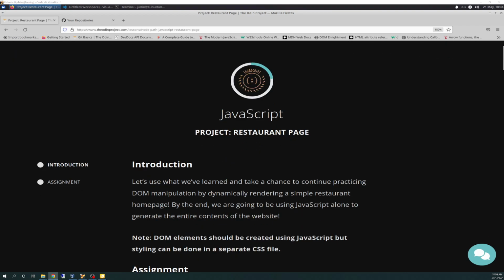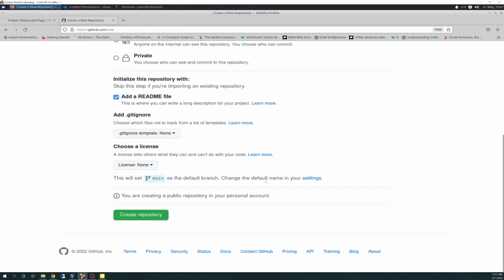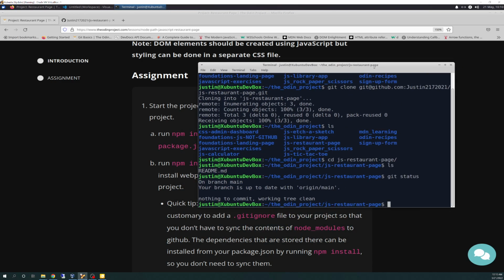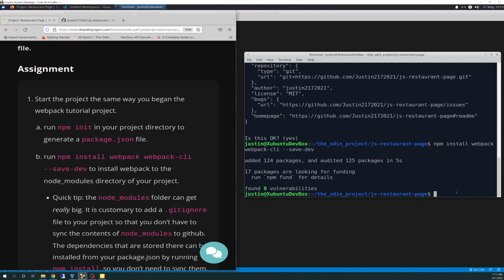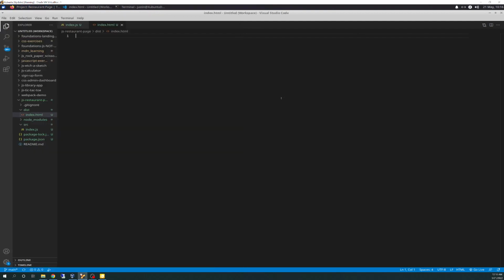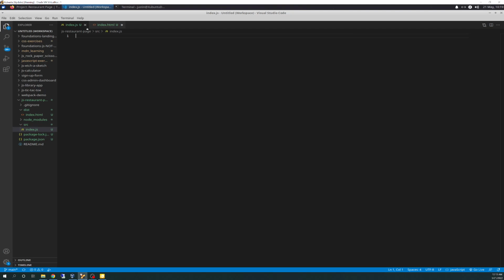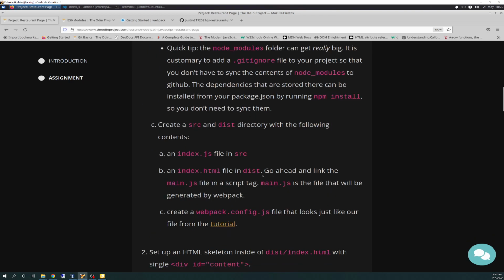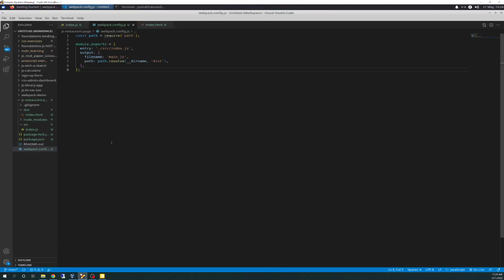The Odin Project VLOG | Day 106b CODING For BEGINNERS | JavaScript Project Restaurant Page Part 1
VLOG Day 106b of The Odin Project.  Teaching myself to learn how to code.

I started the JavaScript project, "Restaurant Page", today.  I got through Part 1, setting up the webpack environment (and also starting/setting up the Github repo).  I did this live with you...a different type of format than my usual style.  Don't forget to push your changes to your GitHub account as well.  Enjoy!